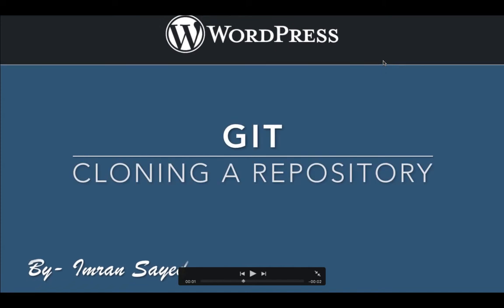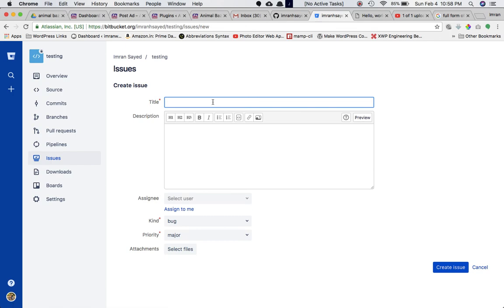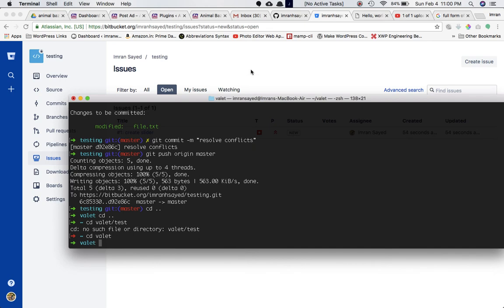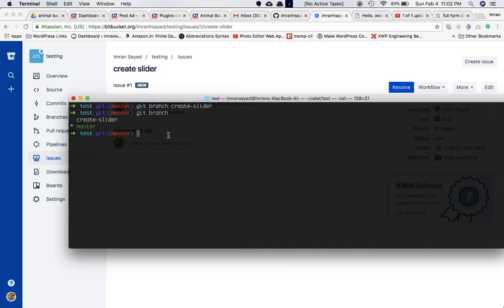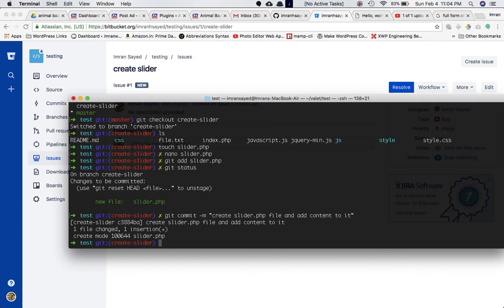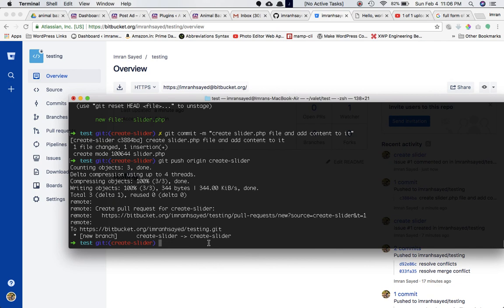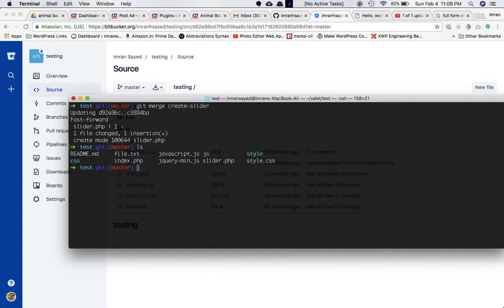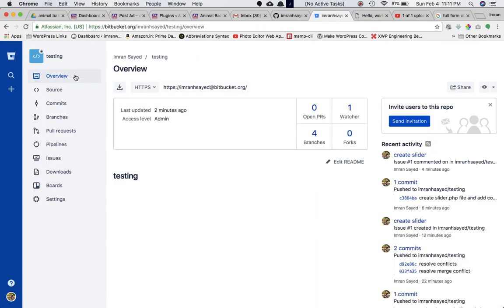Cloning a Git repository from Bitbucket Online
Creating a branch from an existing repo and then merging and pushing the changes online